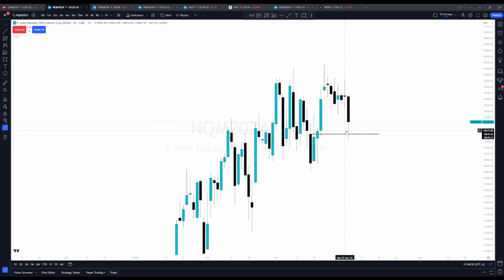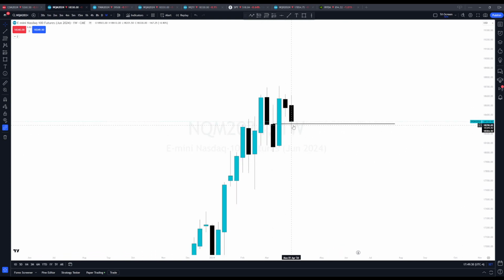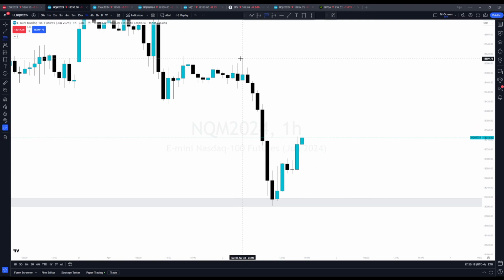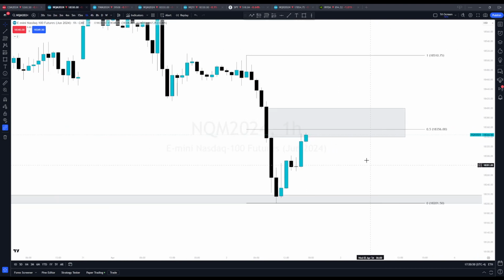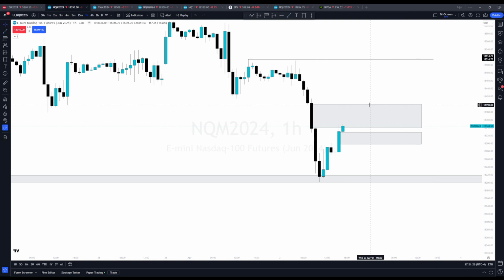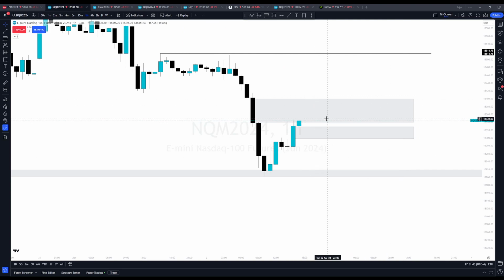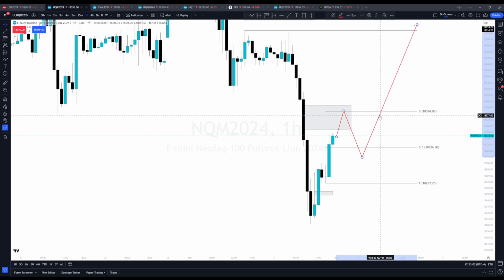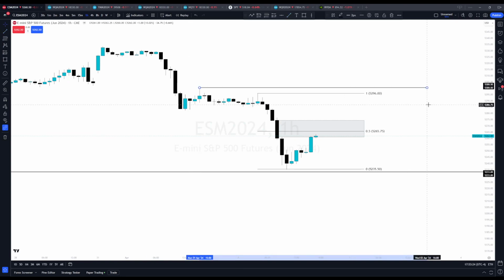2 April 2024 Market Review